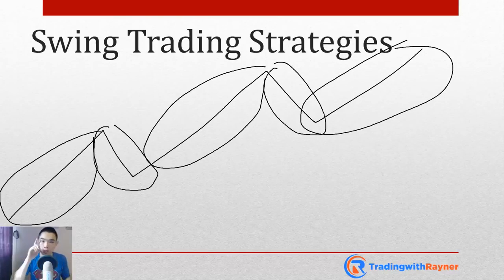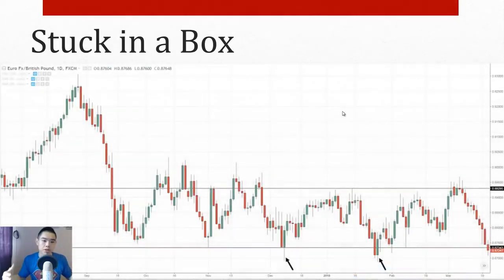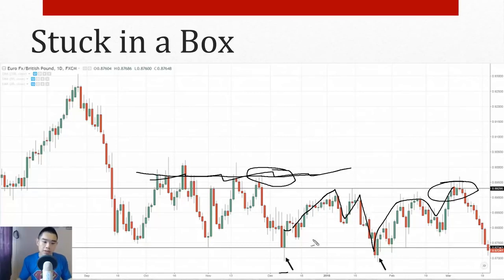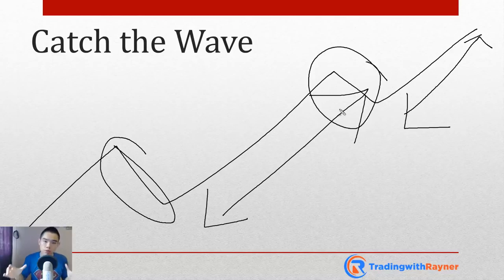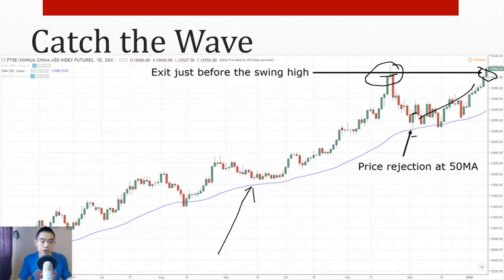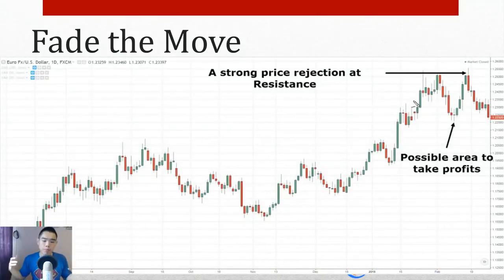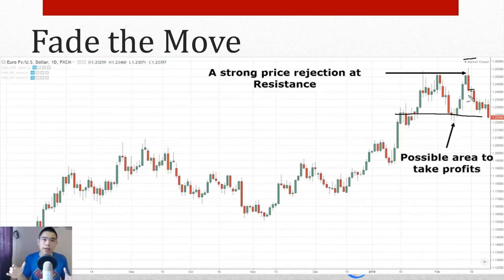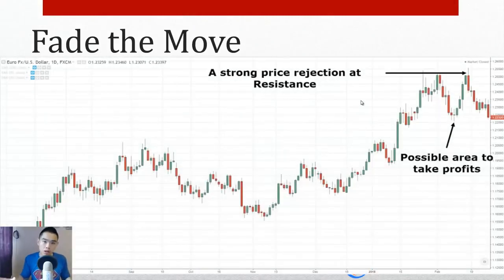How to swing profitably and where to take profits and stop losses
This video isn't ours but learn from it,